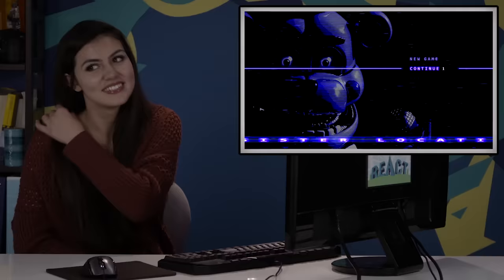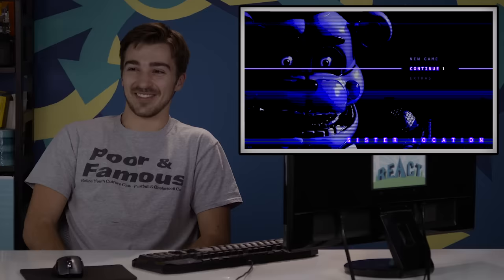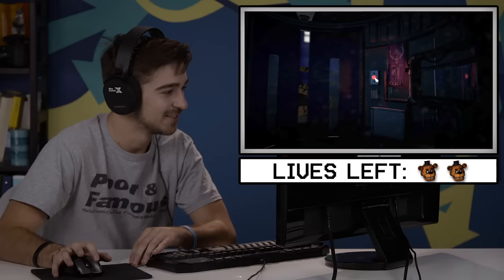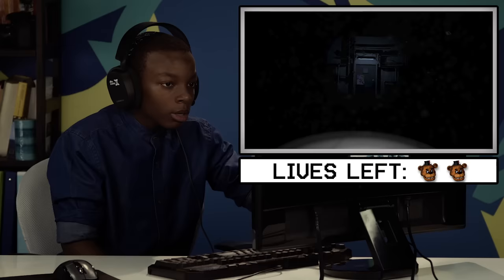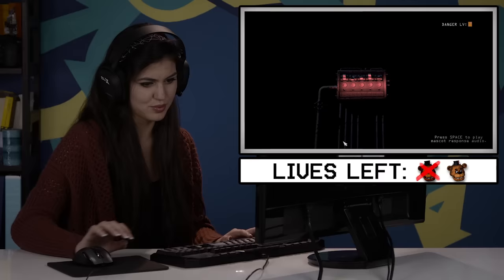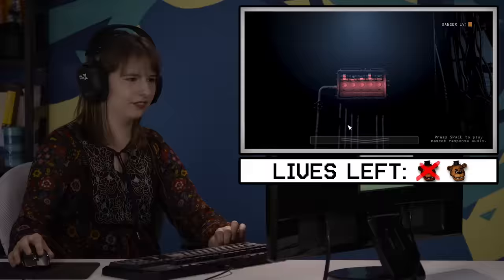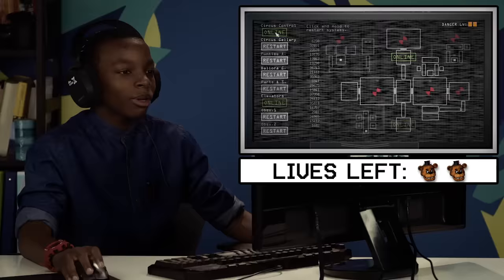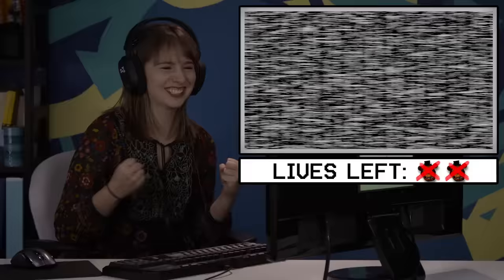FIVE NIGHTS AT FREDDY'S: SISTER LOCATION (REACT: Gaming)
DTS Headphone:X technology gives you a competitive advantage by delivering immersive, cinematic audio through headphones, including the Steel Series Arctis 5.

These Teens play Five Nights at Freddy’s: Sister Location !

The following episode featured the following Reactors:
TEENS
Chelsea
Daniel
Mikaela

SEND US STUFF:
Fine Brothers Entertainment

Executive Produced by Benny Fine & Rafi Fine
Head of Digital Production - Jim Stoddard
Head of Post Production - Nick Bergthold
Director of Production - Drew Roder
Produced by Vincent Ieraci
Sr. Associate Producer - Megan Lutz
Associate Producer -  Derek Wells & Katie Harper & Zach Cieszynski
Coordinator - Cynthia Garcia
Production Assistant - James Roderique & Ethan Weiser & Kenira Moore
Editor - Marc Schneider
Assistant Editor - Andrea Winslow
Post Supervisor - Adam Speas
Post Coordinator - David Valbuena
Graphics & Animation - Will Hyler
Theme Music - Cyrus Ghahremani

React Gaming #129 - Five Nights at Freddy’s: Sister Location (REACT: Gaming)